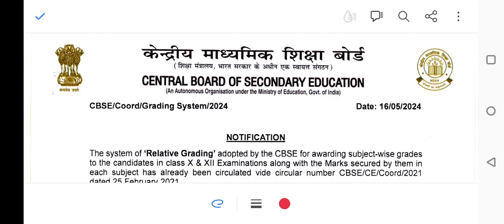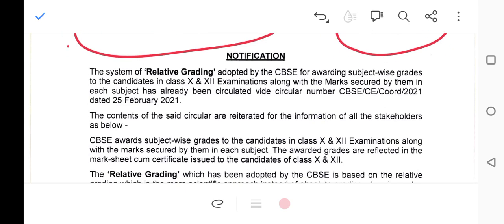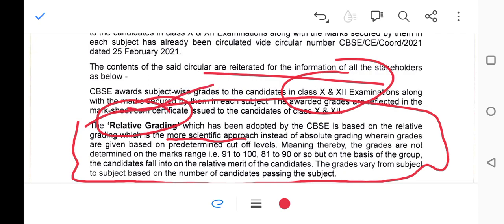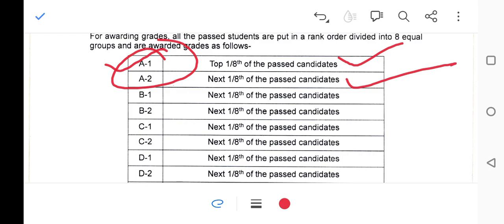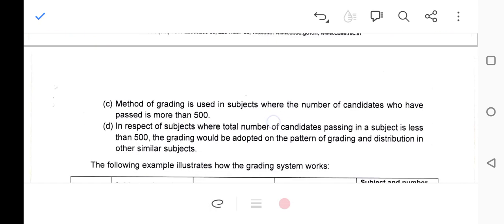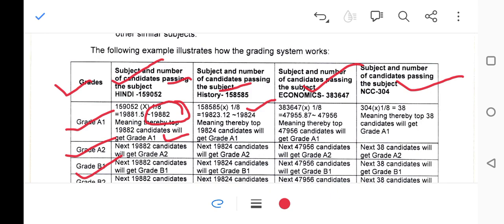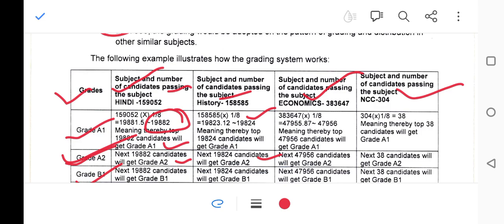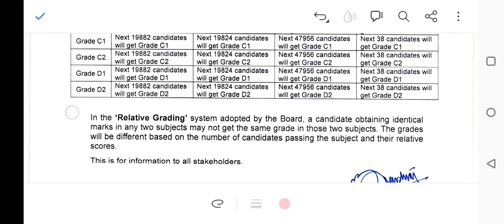Grading system of CBSE//CLASS - 10TH & 12TH// Absolute Vs Relative Grading// CBSE